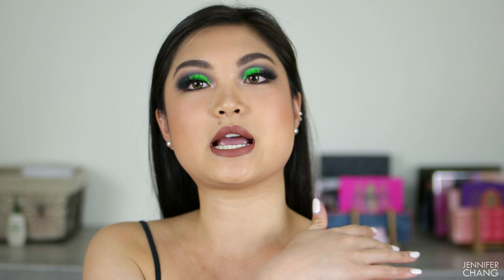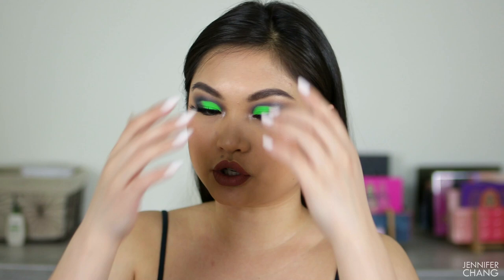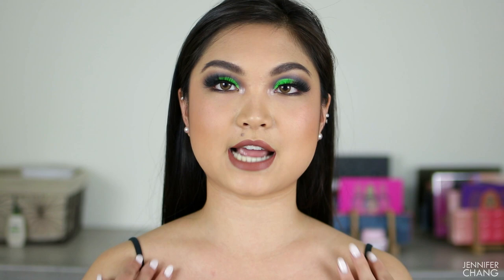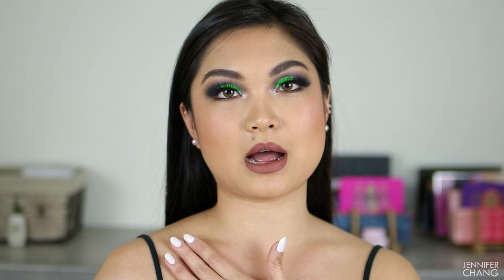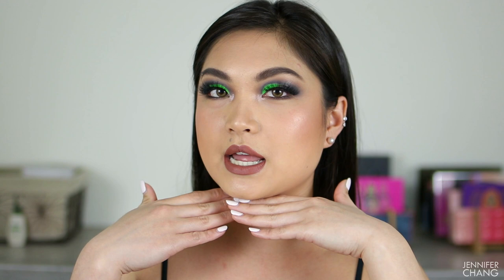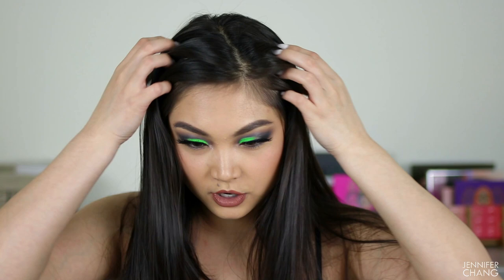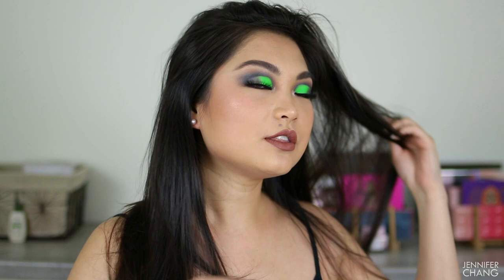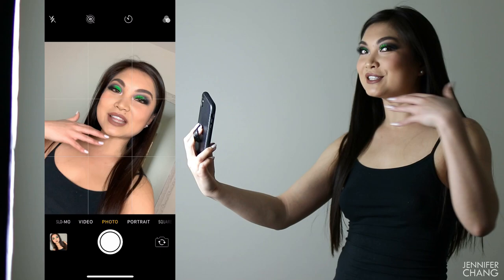SELFIE POSING TIPS | HOW I TAKE MAKEUP SELFIES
Grab your coffee/tea and have a seat because today's video is a little longer and very chatty! In this video I talk about how I pose for my selfies - many tips I've learned over the years as a model, how to make myself look more flattering and working the angles!

Products I'm wearing:
Maybelline Superstay Foundation in 128
Too Faced Peach Setting Powder
TheBalm Cosmetics Brow Pow in Dark Brown
Anastasia Beverly Hills Sultry Palette
BH Cosmetics Studio Pro Concealer
NYX Glitter Primer
Shopmissa Lashes in Gaia
Makeup Revolution Ultra Contour Kit
Makeup Geek Cosmetics Bronzer in Tawny
Lorac Blush in Blossom
Becca Cosmetics Highlighter in Vanilla Quartz
Ofra Cosmetics Liquid Lipstick in Verona

All filming equipment listed below.

Filming equipment:
iPhone XS

JCHANGVLOGS LLC